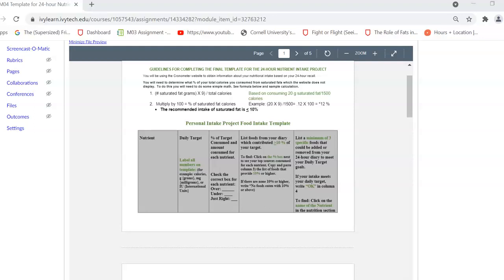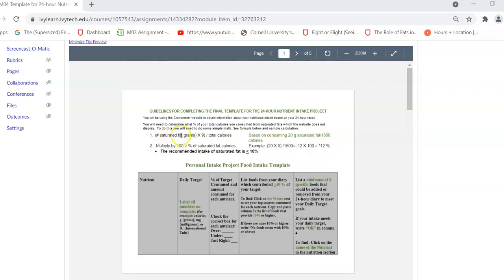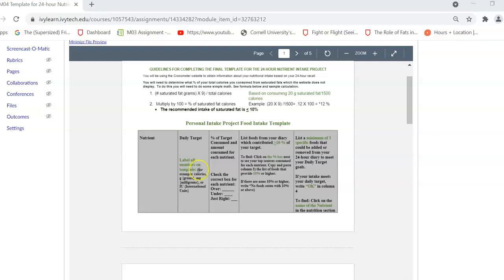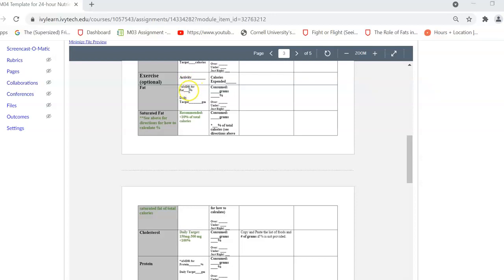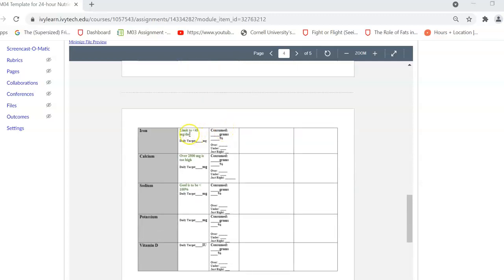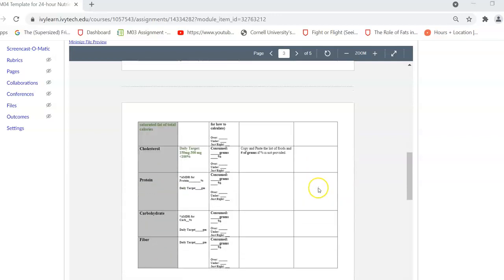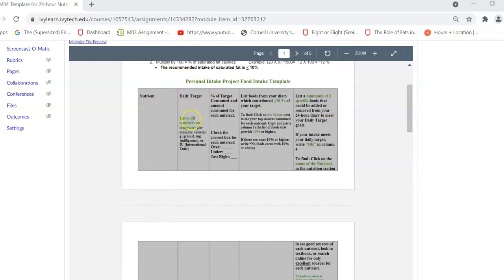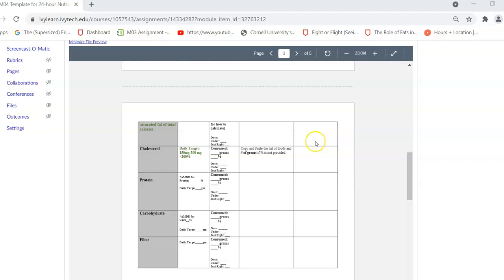How to Complete the 24 Hour Nutrient Intake Template Module 4